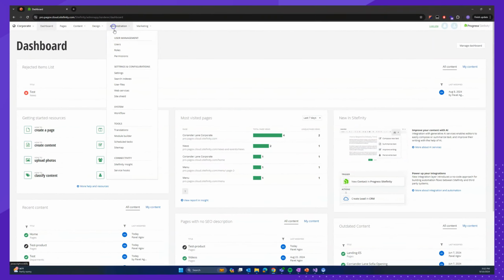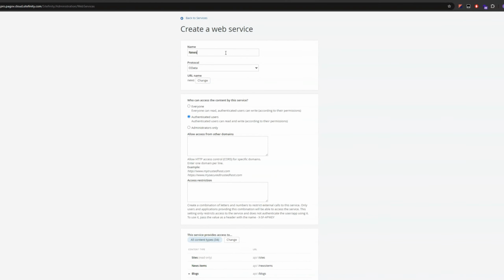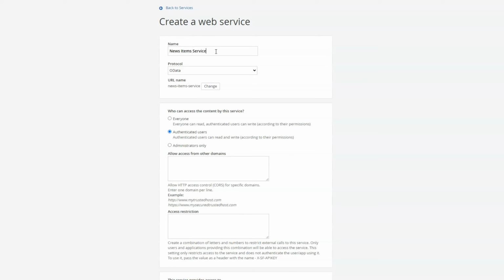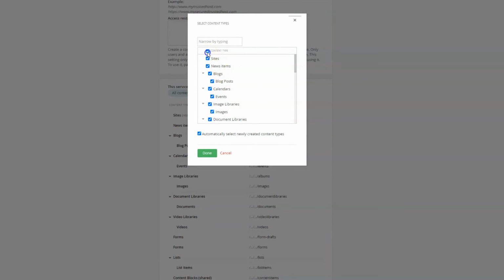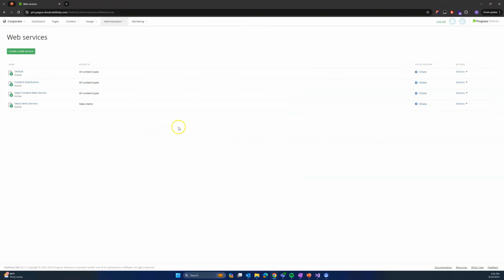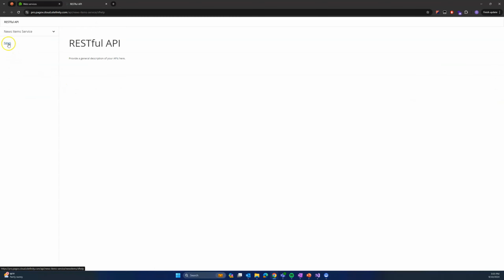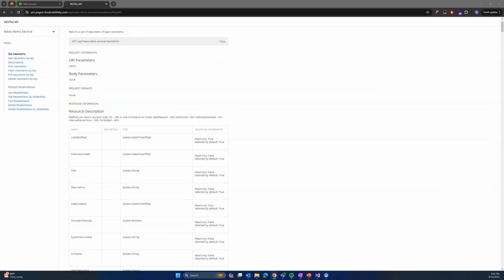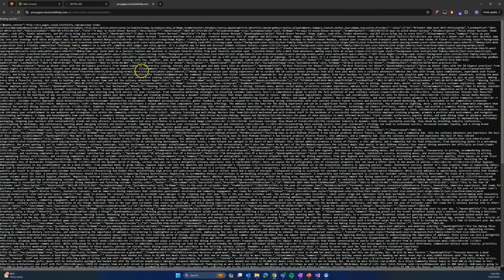How to Create a Web Service (Odata or GraphQL) with Sitefinity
With Sitefinity, creating web services like OData or GraphQL is straightforward.

Today, we'll create a news web service to show how easy it is.

Some of the top benefits include seamless content syndication, ease of web service creation, support for both OData and GraphQL, and enhanced operational efficiency.